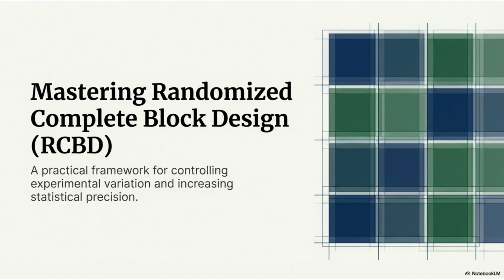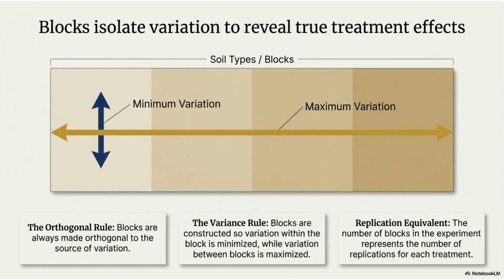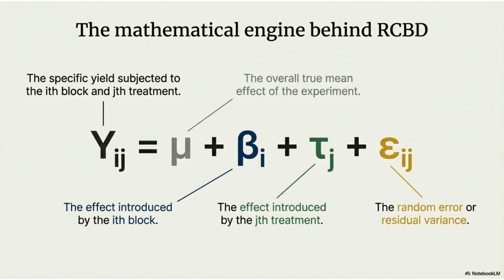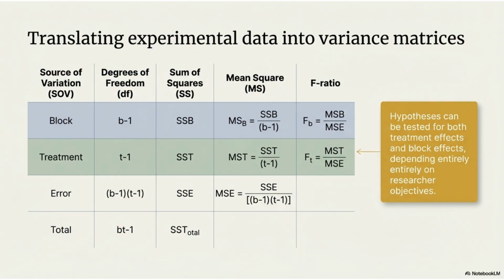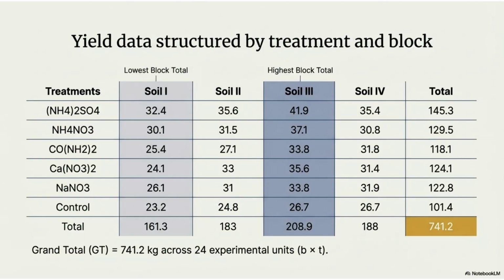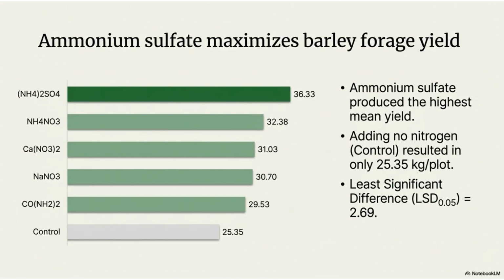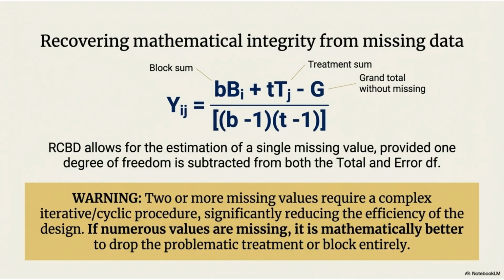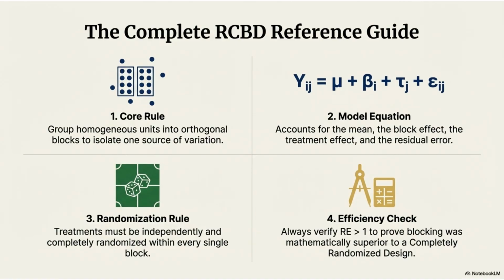Mastering Randomized Complete Block Design (RCBD) | Experimental Design Explained | Affordable Tutor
Welcome to the complete guide on Randomized Complete Block Design (RCBD)! If uncontrolled variation is compromising your experimental precision, this video provides a practical framework for controlling it and increasing your statistical precision
In this video, we dive deep into how RCBD controls a single source of variation by grouping experimental units with similar characteristics into homogeneous sets called "Blocks"
What you will learn in this video:
The Core Rules of Blocking: Understanding the Orthogonal Rule and the Variance Rule to minimize variation within blocks and maximize variation between them
Proper Randomization: How to properly sub-divide and independently randomize treatments within complete blocks
The Math & ANOVA: A breakdown of the mathematical engine behind RCBD and how to translate experimental data into variance matrices to test hypotheses
Real-World Case Study: A full walkthrough evaluating different nitrogen sources across heterogeneous soil types to maximize barley forage yield
When to Deploy an RCBD: We cover the key advantages, like flexibility and precision, as well as disadvantages, such as inefficiency when units are already naturally homogeneous
Handling Missing Data: How to recover mathematical integrity when you have missing values in your experiment
Calculating Relative Efficiency (RE): Learn the formula to quantify the statistical value of your blocking and prove that RCBD is mathematically superior to a Completely Randomized Design (CRD)